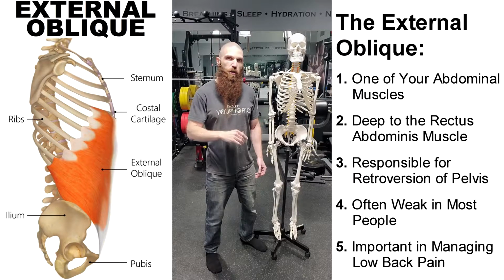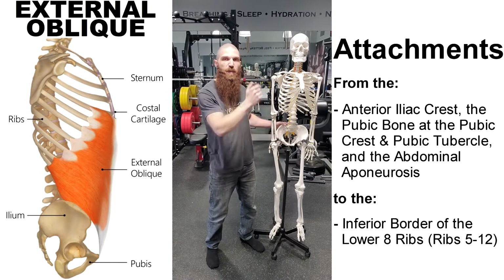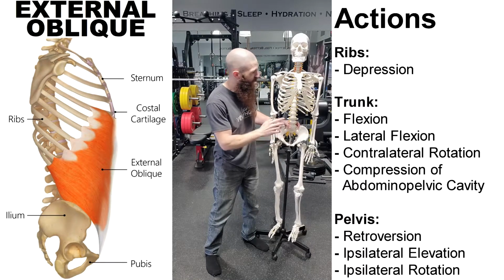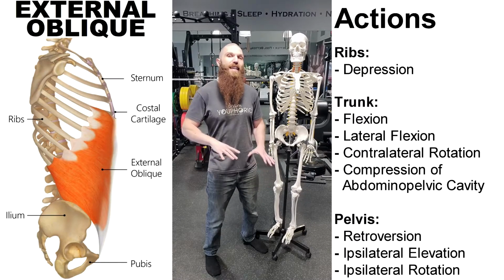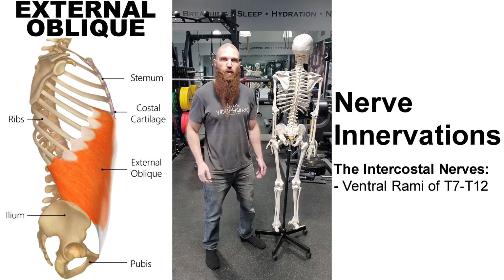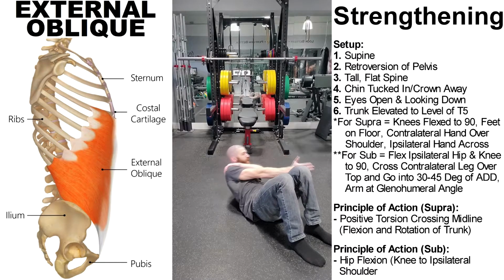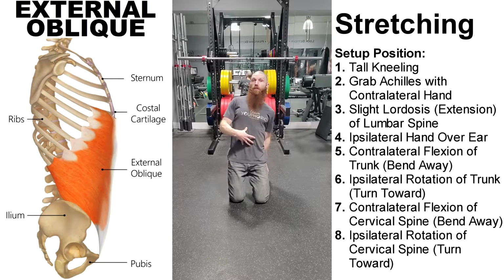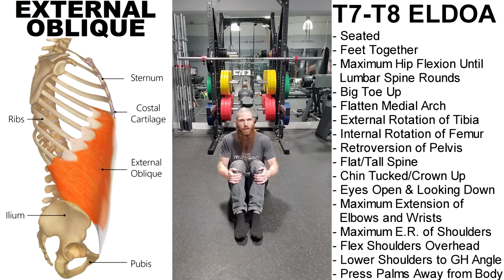THE EXTERNAL OBLIQUE MUSCLE: Skeletal Anatomy, Muscular Anatomy, Nerve Innervations, & Exercises!!!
Want to learn about the External Oblique muscle??? Holistic Health Coach, Stephen Daniele, breaks down the Skeletal Anatomy, Muscular Anatomy, and Nerve Innervations for the External Oblique muscle and demonstrates some Strengthening Exercises, Myofascial Stretching Exercises, and ELDOA Exercises for the External Oblique Muscle!!!

To find an ELDOA Practitioner in your area or to register for certification

⏰TIMESTAMPS⏰
0:00 Preview of the External Oblique Anatomy
0:20 The External Oblique Muscle
0:56 Skeletal Anatomy of the External Oblique Muscle
1:41 Muscular Anatomy of the External Oblique Muscle
2:31 Nerve Innervations for the External Oblique Muscle
3:11 Strengthening Exercises for the External Oblique Muscle
4:05 Myofascial Stretching Exercise for the External Oblique Muscle
4:45 The T7-T8 ELDOA Exercise for the External Oblique Muscle
5:34 Thanks for Tuning In. Please Like, Share, Comment, and Subscribe!!!